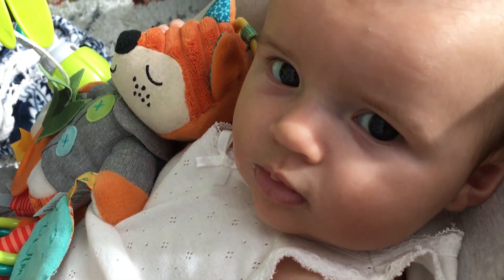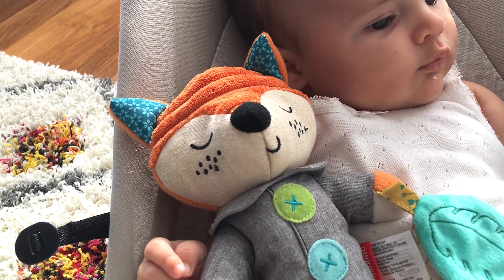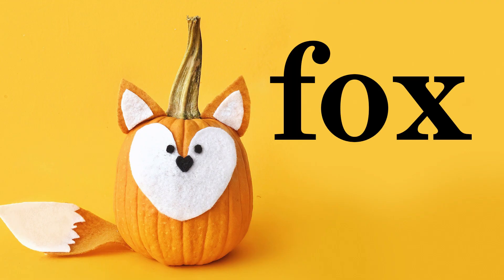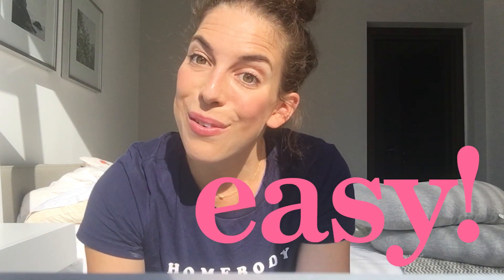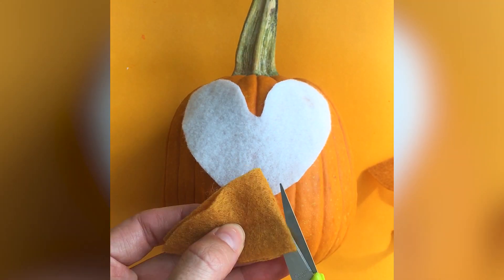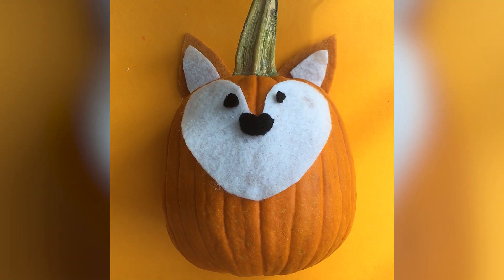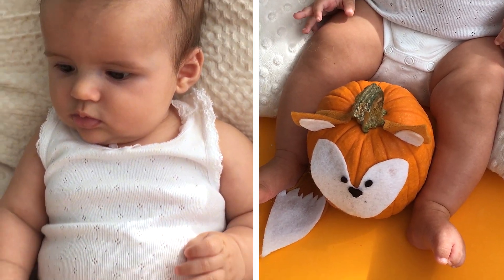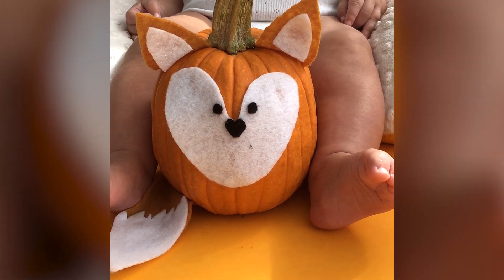DIY Fox Pumpkins | No-Carve Pumpkin Idea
In this video, learn how to craft your own no-carve pumpkin for Halloween. This DIY fox pumpkin tutorial is super cute and whimsical and takes literally minutes to make. If you're looking for easy Halloween decorations, here's a quick homemade idea for you. Make one for your kids or for an upcoming Halloween party. All you need is felt, hot glue and imagination!

If you'd like more easy recipes & DIY ideas, follow Erin Phraner on...